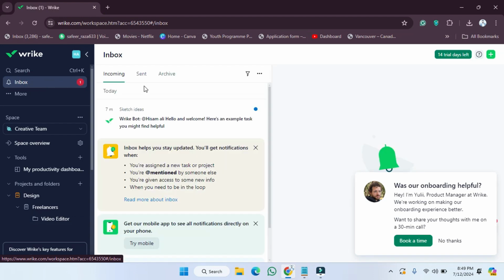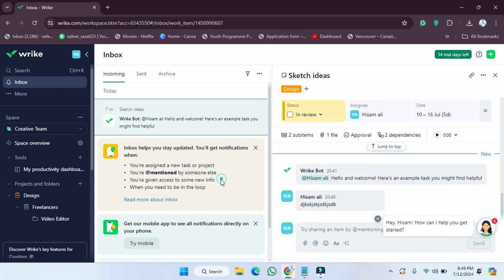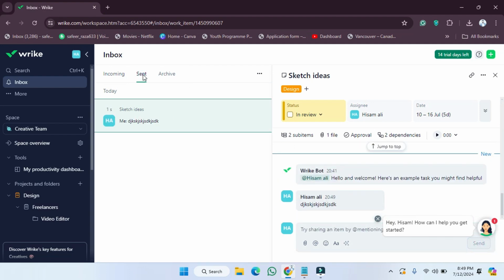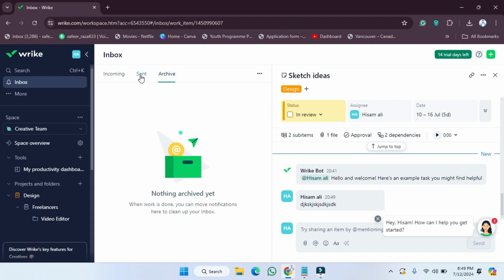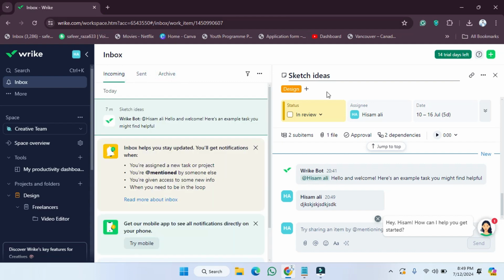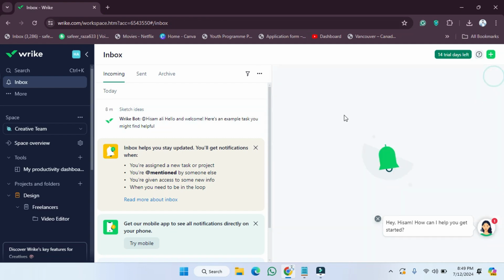How to Manage Inbox Section on Wrike Website [easy]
This video shows you how to stay on top of your Wrike notifications with ease! Learn how to:

See Your Inbox: Click the envelope icon next to "Home" or any inbox notification on your screen.
Three Sections: Wrike Inbox is divided into Incoming (unread/unarchived), Sent (your comments), and Archive.
Mark as Read: Click the notification card or use the three-dot menu to mark all notifications as read.
Archive It: Click the archive icon on the notification card to move it from Incoming to Archive. It reappears in Incoming if a new related notification arrives.
Snooze for Later (Optional): Some versions allow snoozing notifications to hide them temporarily and see them again later.
Quick Actions: Reply to comments or react with emojis directly from the notification card.
Filter It Out: Use the filter icon to see only unread messages or all updates.
Firefly Out (We removed the mention of Firefly).

Wrike Inbox: Never miss a beat in your workflow! (StayInformed OrganizedCollaboration)